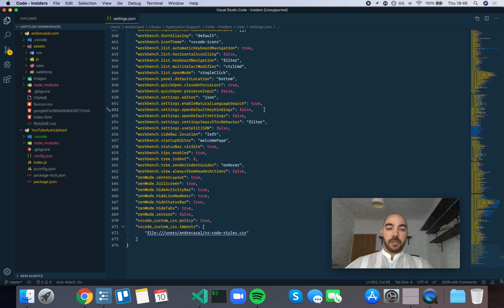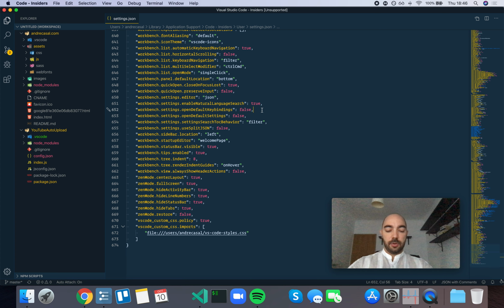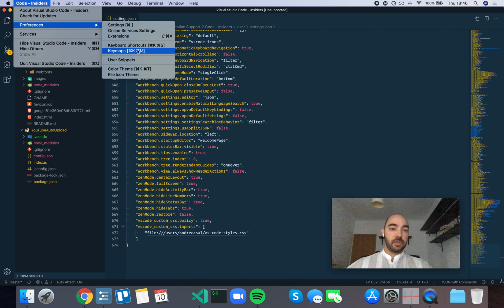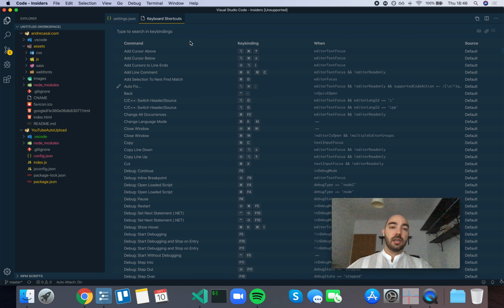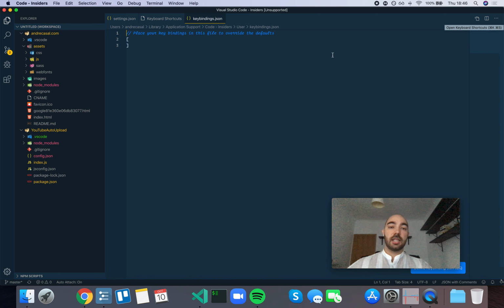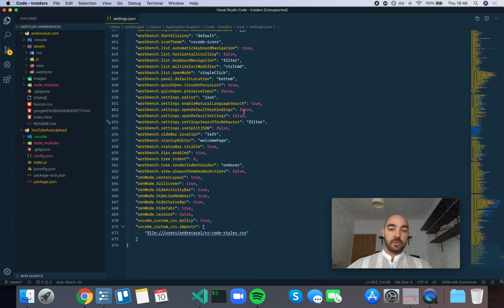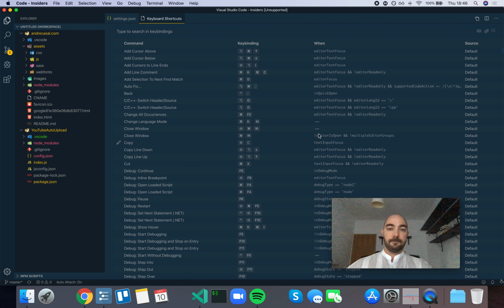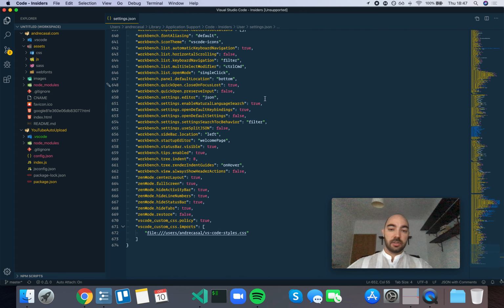VS Code Setting: workbench.settings.openDefaultKeybindings